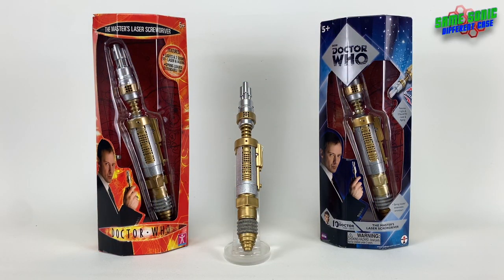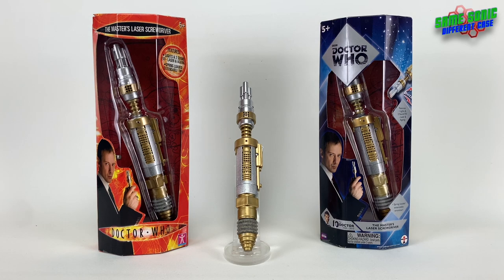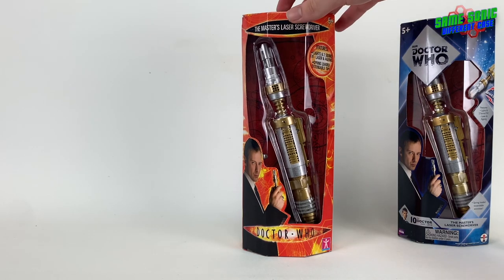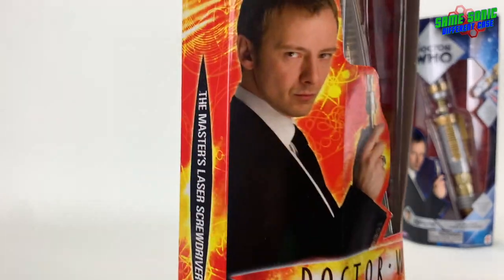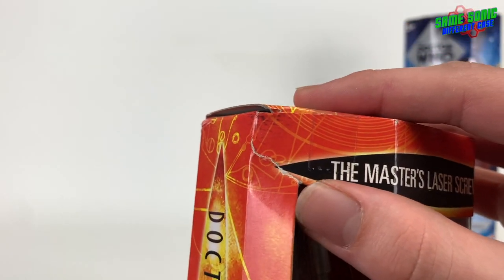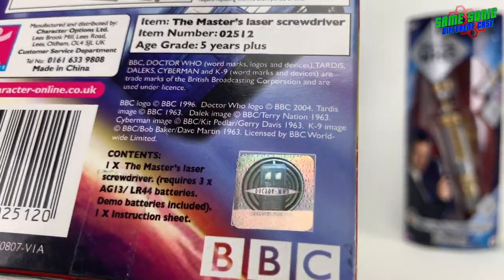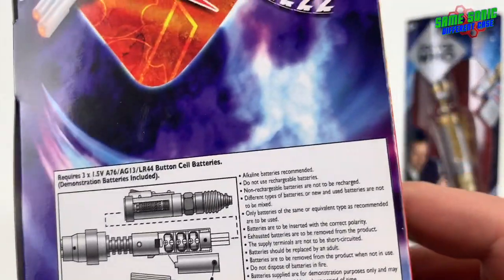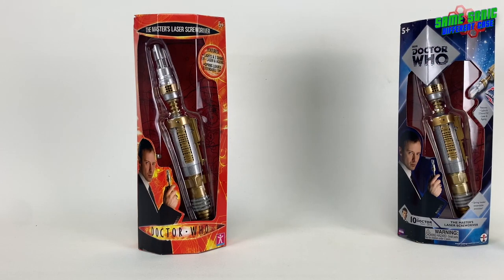Doctor Who - The Master's Laser Screwdriver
S08E03 - Hey everyone, in this video we're taking a look at The Master's Laser Screwdriver, both the original release from 2007 & the rerelease from 2013!

Big thanks to Hardwire Productions for the Doctor Who themes.